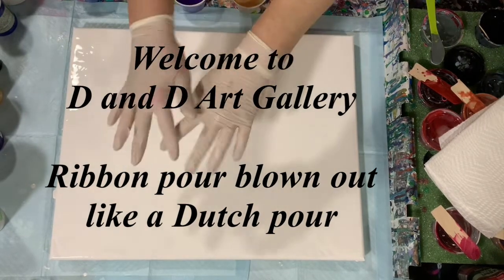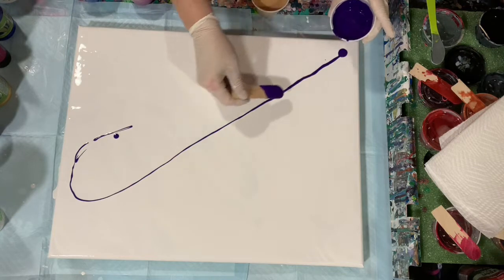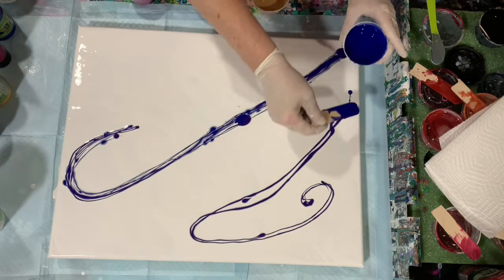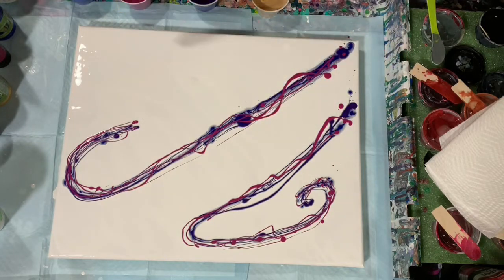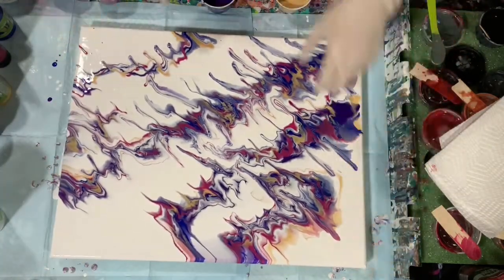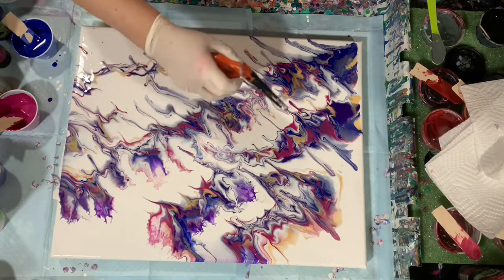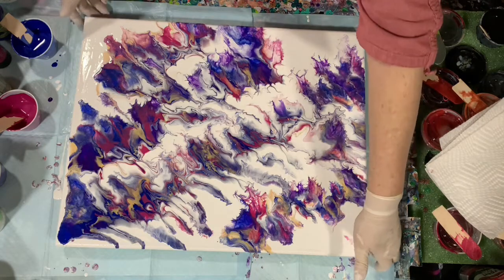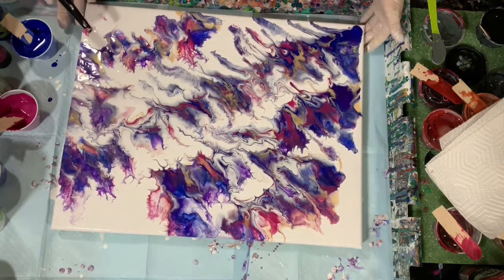(286) Ribbon pour/Dutch pour acrylic painting with satin enamel, thin paints, and the MIX.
Ribbon pour/Dutch pour painting with satin enamel, thin paints and the MIX. I did a ribbon pour using thin paints, satin enamel and the MIX to achieve great results on this 16 x 20" canvas. I started by placing paints in a ribbon pour fashion and then tipping the canvas and finally blowing out with a mini leaf blower. This is a  great step-by-step tutorial for beginner acrylic artists. I considered this a Dutch pour as I blew out most of the paints.

Materials used: Base coat: Artist's Loft flow acrylic white, the MIX, and 2 tablespoons of satin enamel thinned with water to consistency.

Paints: Pourage Posse Morning Pansy Shimmer, Blick metallic magenta, Modern Master's venetian blue, Modern Master's pharaoh's gold. These were all mixed 7 parts MIX: 1 part paint: thinned with water to consistency. No silicone was used.